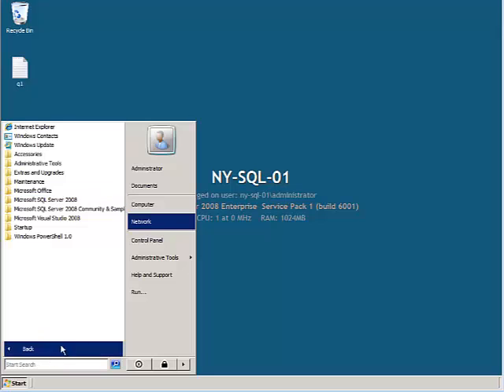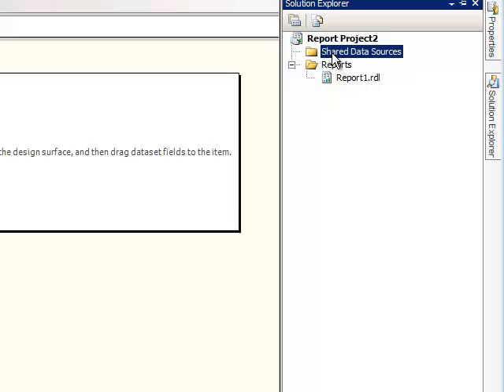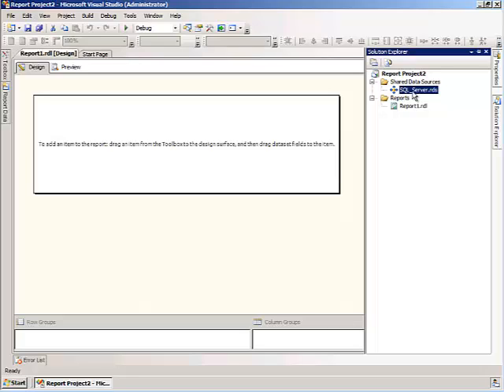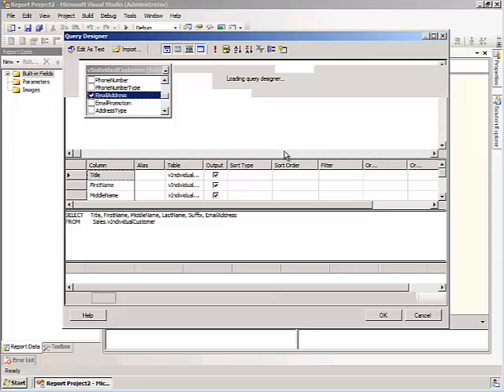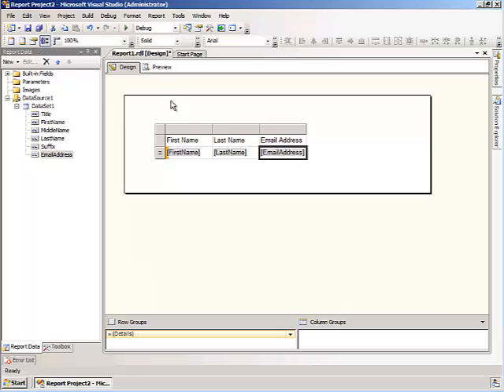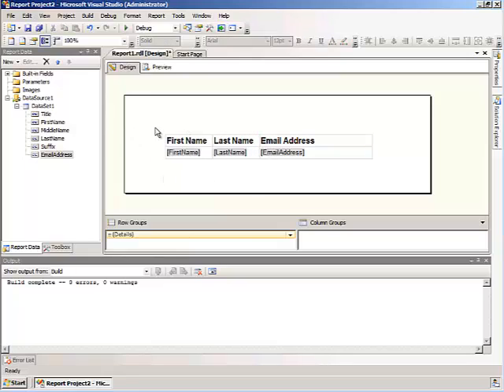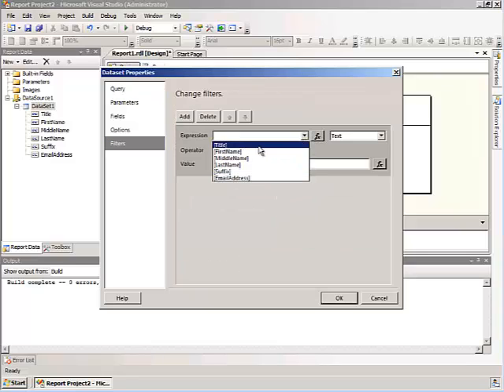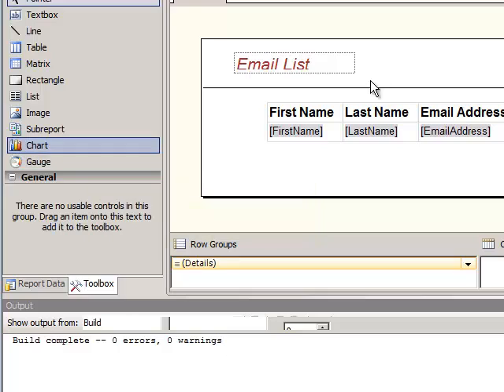Writing a Basic Report in SQL Server 2008 Reporting Service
How to write a basic report in Reporting Service SQL 2008. for course information.